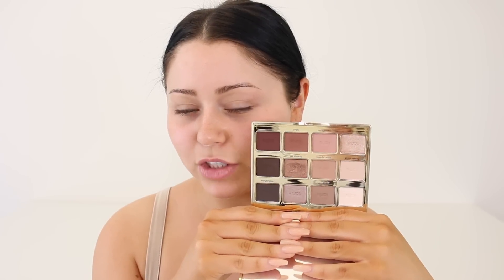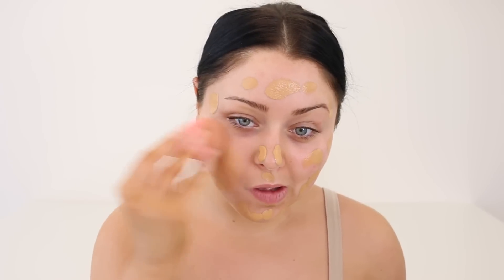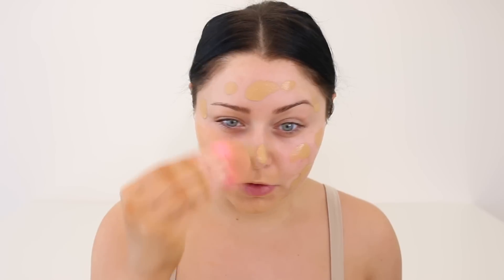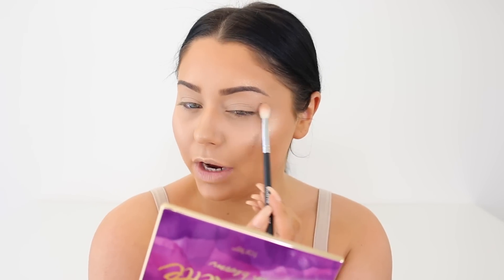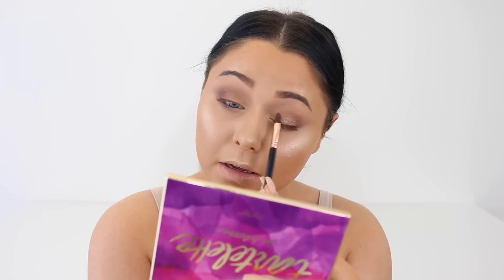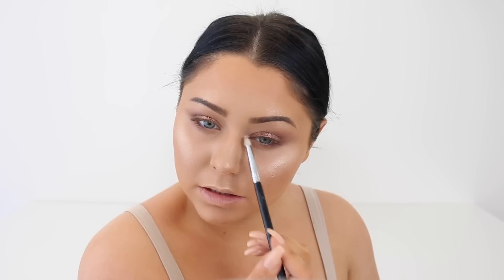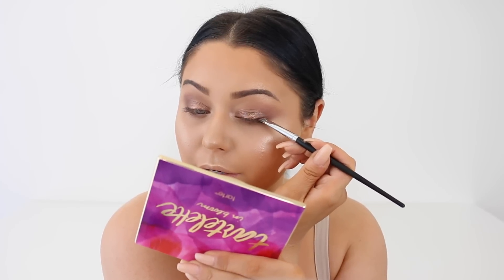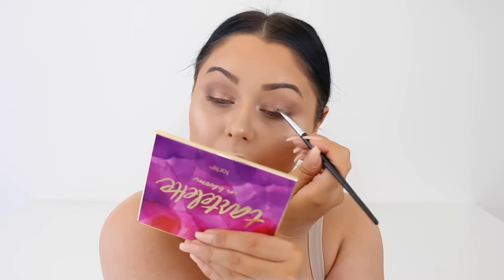ONE PALETTE Tutorial: Tarte Tartelette In Bloom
PRODUCTS USED
Makeup Geek Full Spectrum Eyeliner in Nude
Colour Pop x KathleenLights Eyeliner in  Mr. Bing
Tarte Rainforest of the Sea Color Splash Lipstick in Skinny Dip
Marc Jacobs Le Marc Liquid Lip Creme in Yours To Try
MAC Lip Pencil in Stripdown

Ebates (Get cash back on purchases + receive $10 when you sign up)